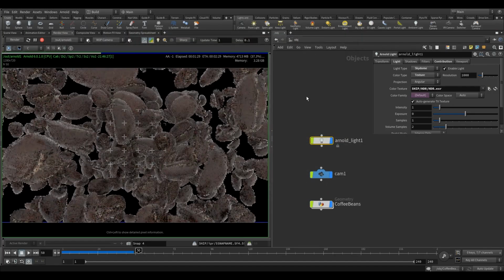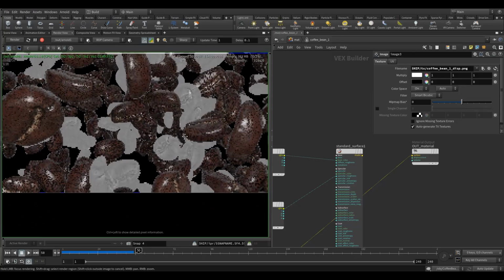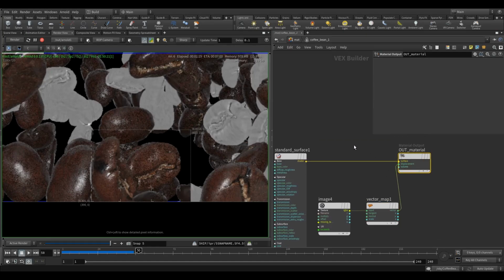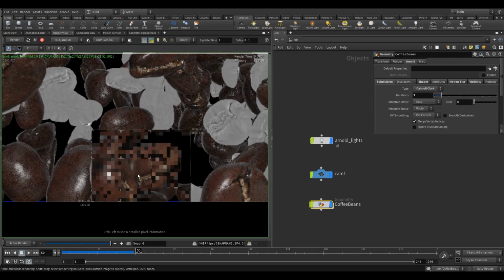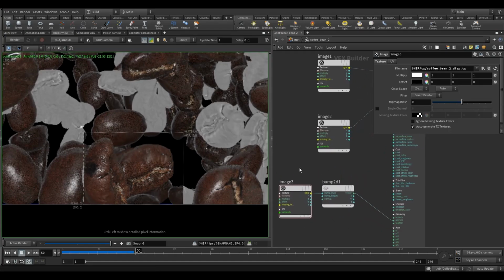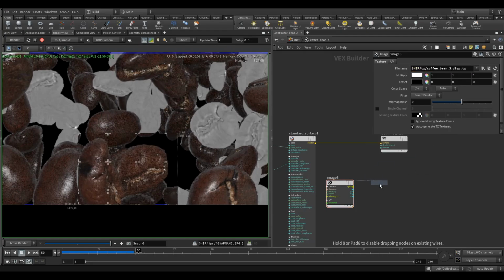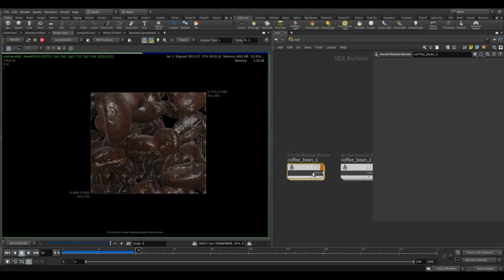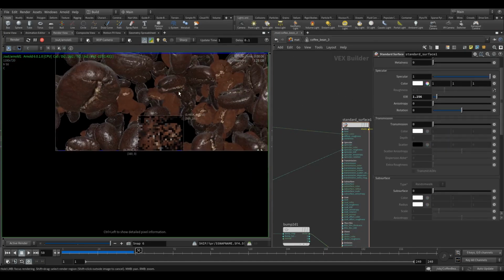w01 13 refining the shaders v1 1080p